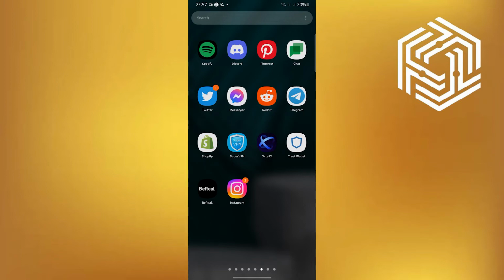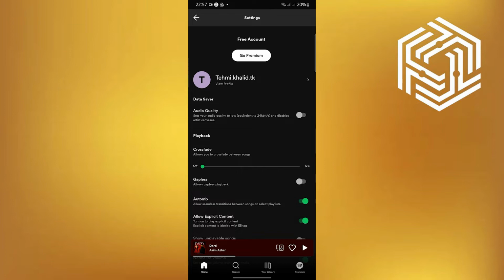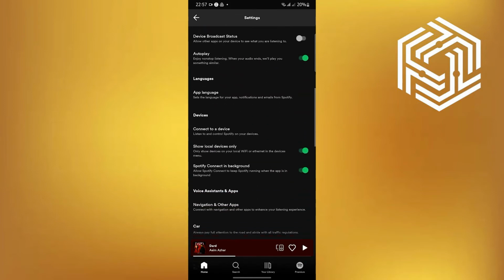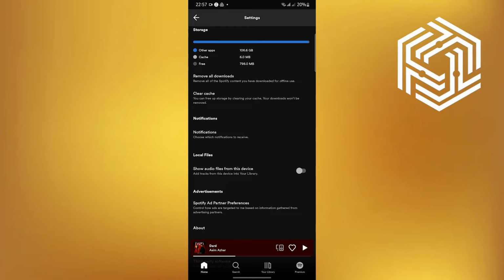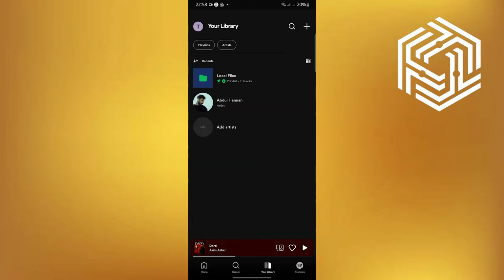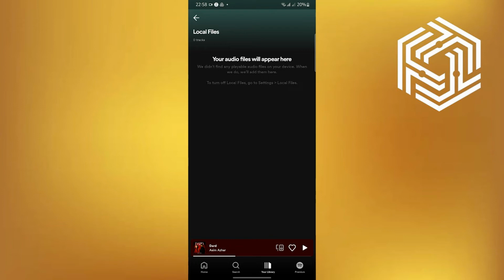How To Upload Music To Spotify (Updated)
If you want to know How To Upload Music To Spotify then just watch this short tutorial till the end to solve your problem.